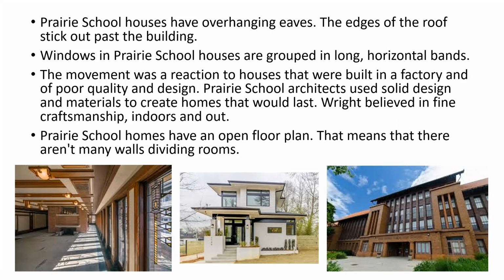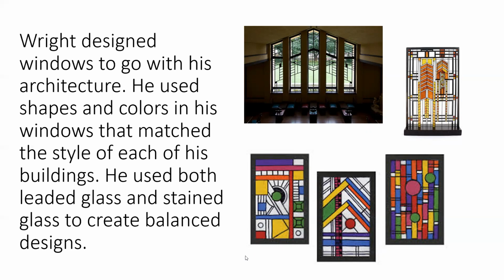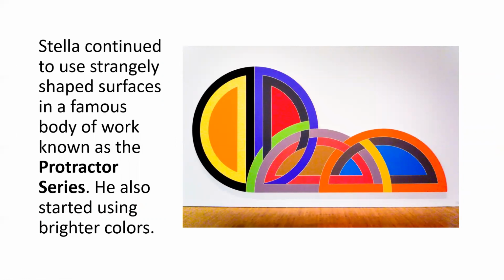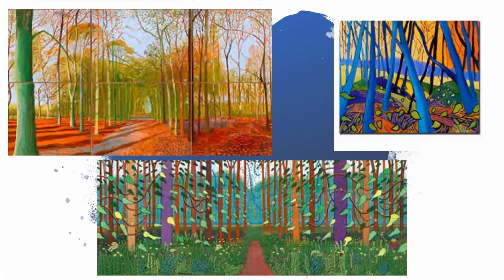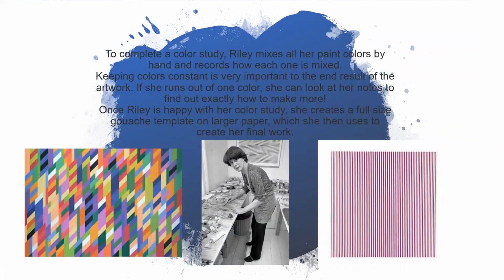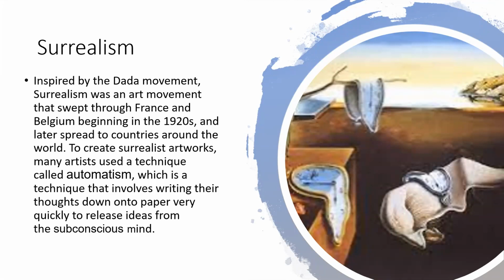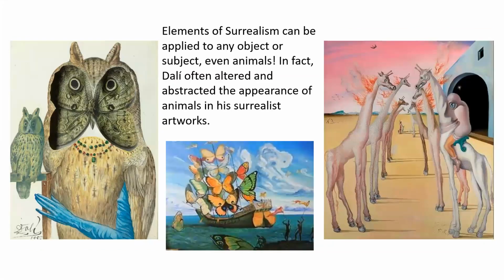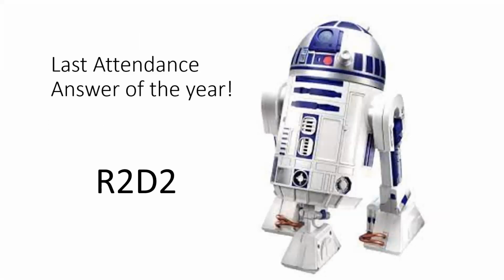elementary mcguire final dba review part 2